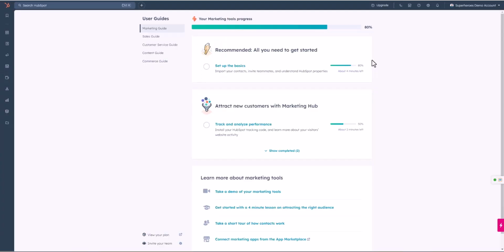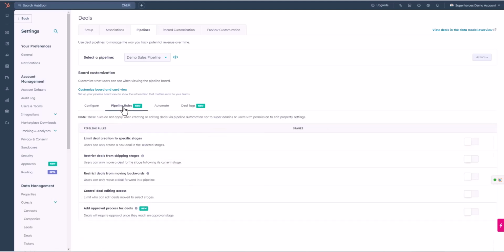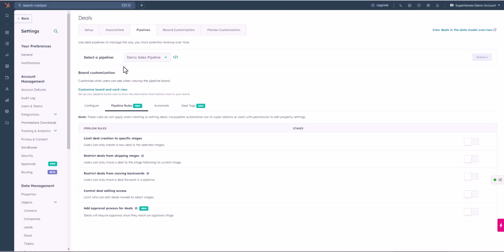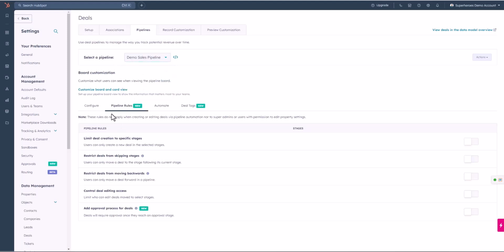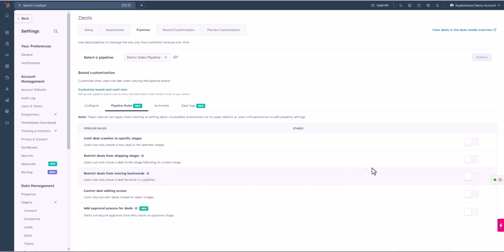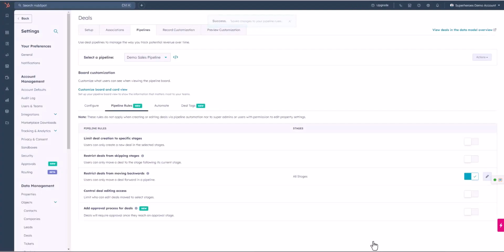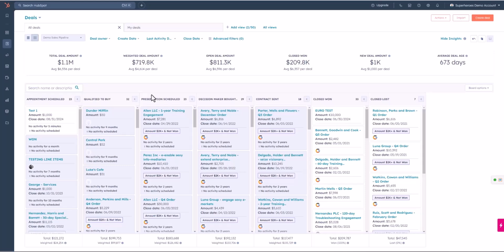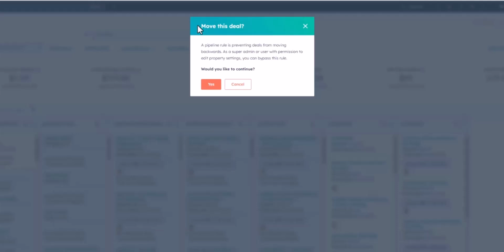Create Your First Pipeline Rule in HubSpot | Step-by-Step Guide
Learn how to create your first pipeline rule in HubSpot with this detailed guide by Sidekick Strategies HubSpot Tutorials & Strategies. Ideal for Sales Hub Pro and Enterprise users, this tutorial walks you through setting up rules to streamline your sales processes, including how to restrict deal movements and ensure compliance within your pipelines.

Want to master more HubSpot features? Visit sidekickstrategies.com for expert tips and resources.